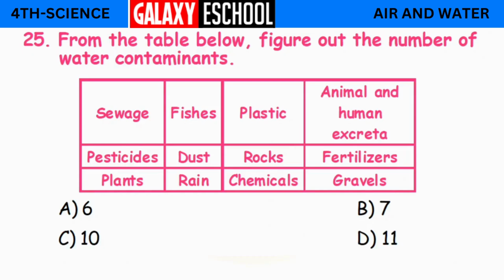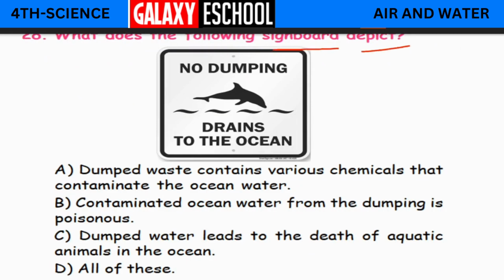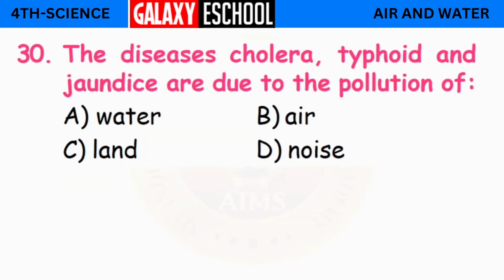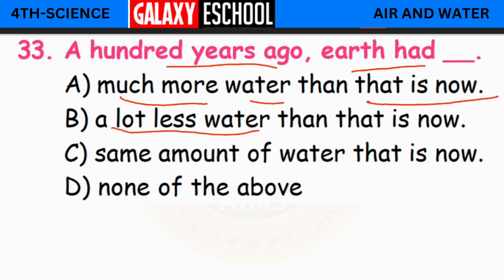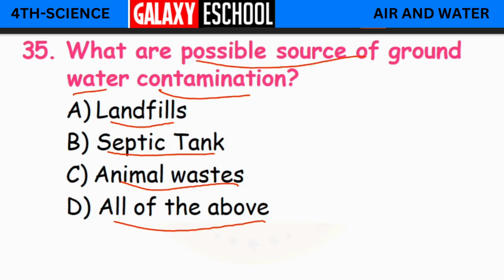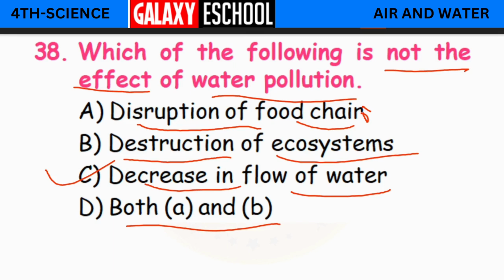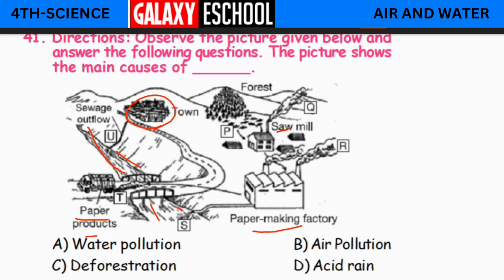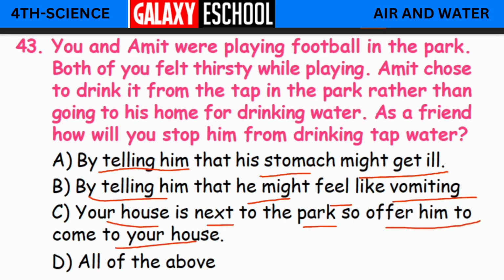4TH CLASS SCIENCE | AIR AND WATER | PART 06 | FAQ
4TH   CLASS SCIENCE  | AIR AND WATER  |  PART 06 | FAQ

✅ What You’ll Learn:

Key concepts of Air and Water